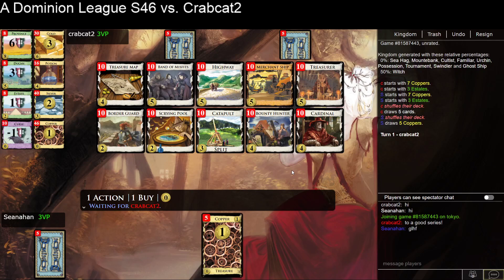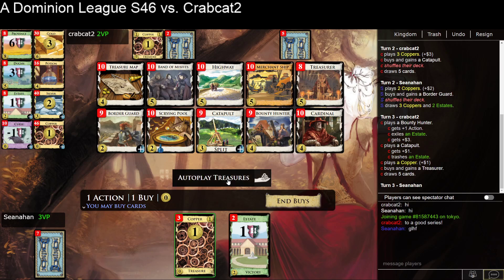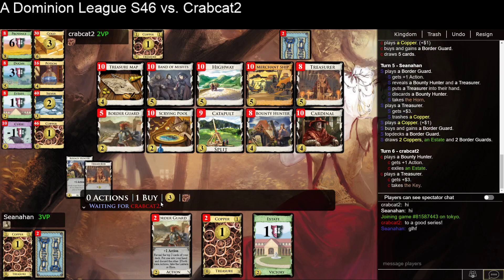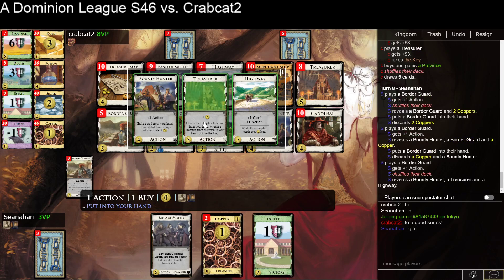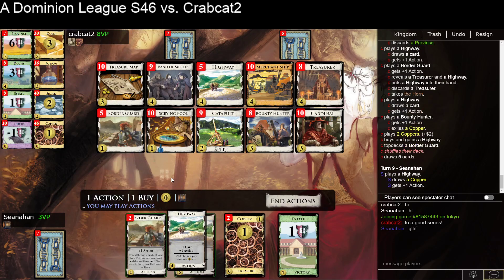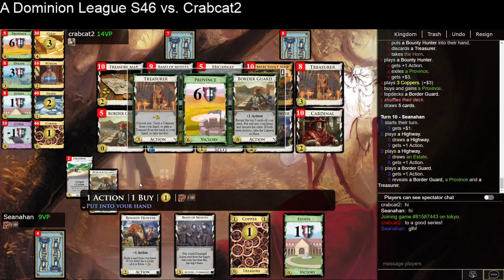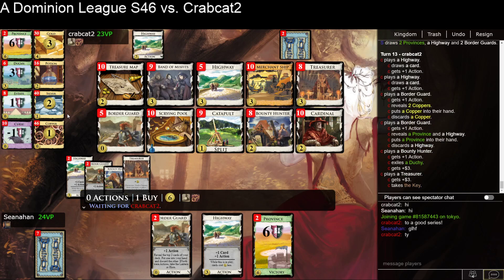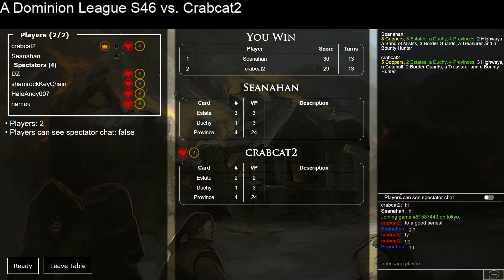Dominion League S47 A1 vs. Crabcat2 Game 1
Yes, this is season 47.  The banner is wrong.
81587443 — Band of Misfits, Border Guard, Bounty Hunter, Cardinal, Catapult, Highway, Merchant Ship, Scrying Pool, Treasure Map, Treasurer